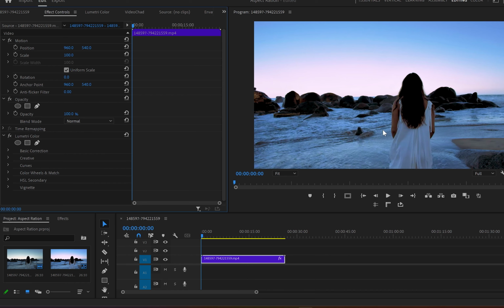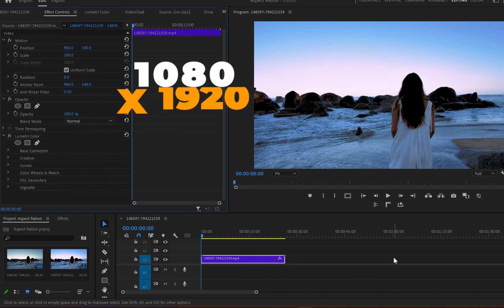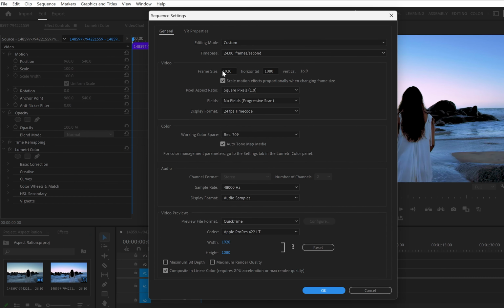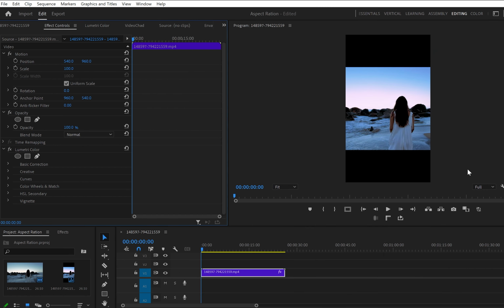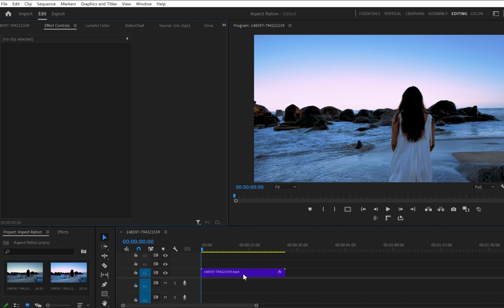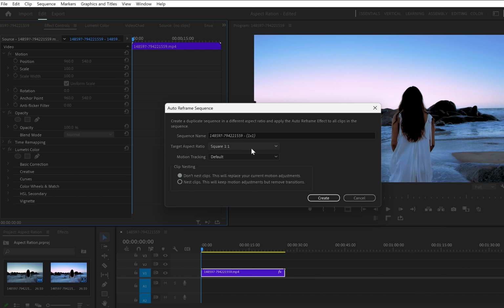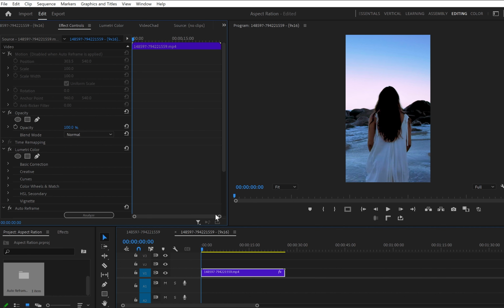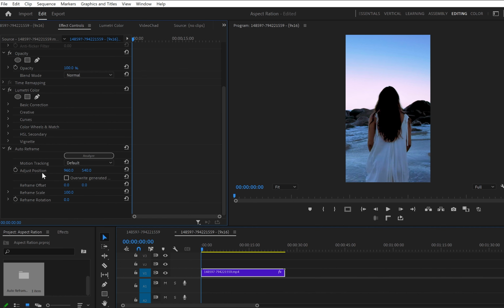Premiere Pro's BEST Aspect Ratio Hack In 3 Minutes!!!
AE Juice Pack Manager Learn how to change aspect ratio in Premiere Pro with this quick hack! In just 3 minutes, you'll master the best way to adjust the aspect ratio for your videos.